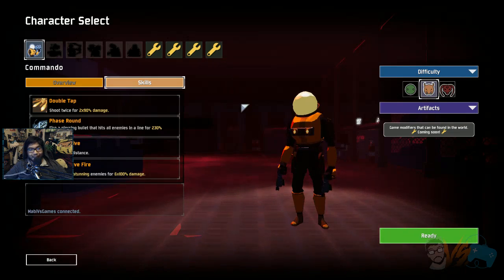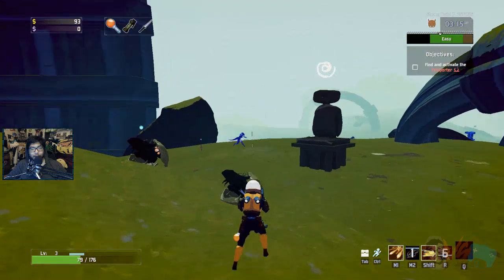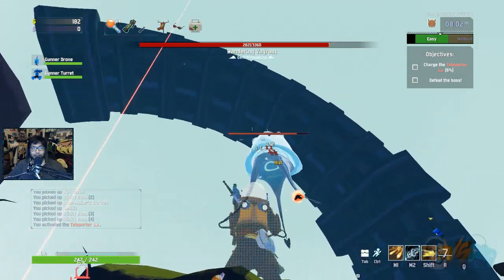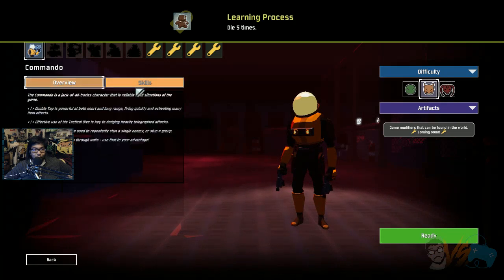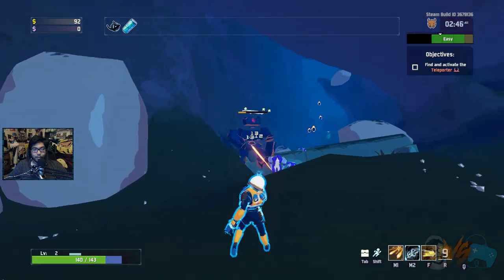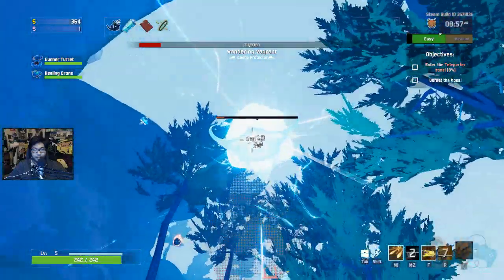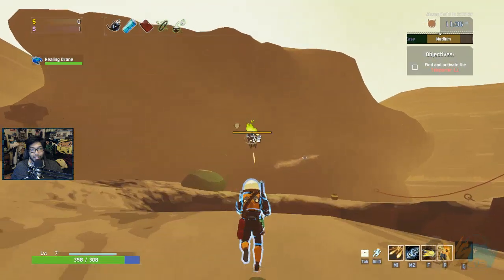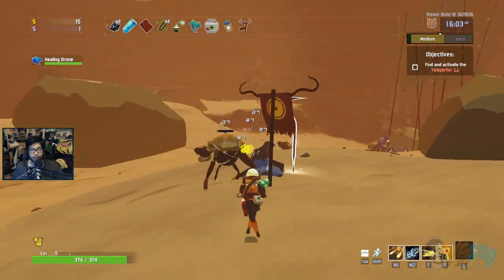IT'S BACK, BABY!! | Risk Of Rain 2 [Mabimpressions]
Risk Of Rain 2 gameplay in today's Mabimpressions! Please me know in the comments if you'd also like a Risk Of Rain 2 Playthrough and Risk Of Rain 2 Walkthrough! A full Let's Play Risk Of Rain 2 and Risk Of Rain 2 Review would be fun to go through!

You can find Risk Of Rain 2 guides, Risk Of Rain 2 tutorial, and Risk Of Rain 2 download there Let me know you guys think about this Risk Of Rain 2 Preview, Risk Of Rain 2 Impressions.

🔴Check out the full playlist for all of my Let's Look At, First Impressions Thoughts and Reviews

~~ Links ~~
🔴MabiVsGames channel playlist (Contains every video I've uploaded starting from 10/26/18 and onward)

The classic multiplayer roguelike, Risk of Rain, returns with an extra dimension and more challenging action. No run will ever be the same with randomized stages, enemies, bosses, and items. Play solo, or team up with up to four friends to fight your way through hordes of monsters, unlock new loot, and find a way to escape the planet.

With each run, you'll learn the patterns of your foes, and even the longest odds can be overcome with enough skill. A unique scaling system means both you and your foes limitlessly increase in power over the course of a game--what once was a bossfight will in time become a common enemy.

Myriad survivors, items, enemies, and bosses return to Risk 2, and many new ones are joining the fight. Brand new survivors like the Artificer and MUL-T debut alongside classic survivors such as the Engineer, Huntress, and--of course--the Commando. With over 75 items to unlock and exploit, each run will keep you cleverly strategizing your way out of sticky situations.

Key Features
Play four player co-op seamlessly through Steam — no more port forwarding
Unlock over 75 items over time, keeping each run fresh and full of new challenges
Play and unlock new and returning survivors, each with their own abilities to master
Theorycraft and exploit endless item and character combos
Encounter challenging monsters and enormous bosses
Explore massive, handcrafted 3D levels
Discover lore through the collection of Monster, Item, and Environment Logs
Challenge your friends—and the world—in all-new Prismatic Trials, a unique seeded run where everyone can race up a global leaderboard